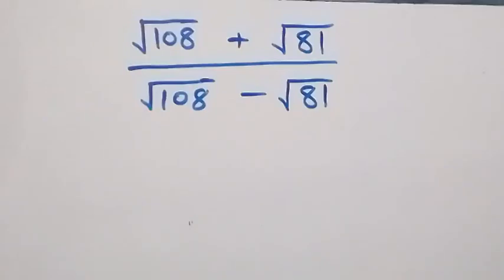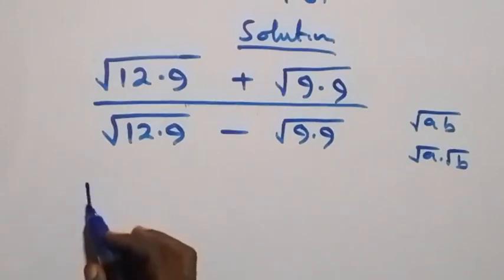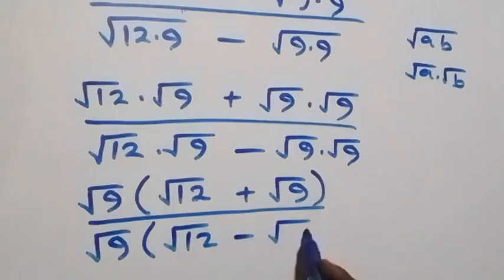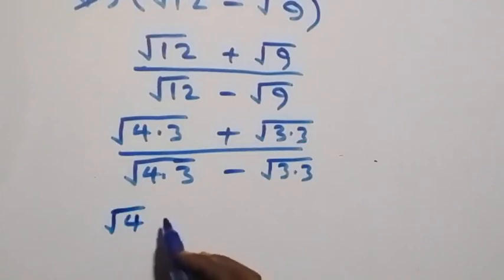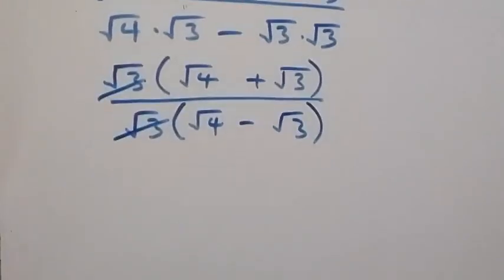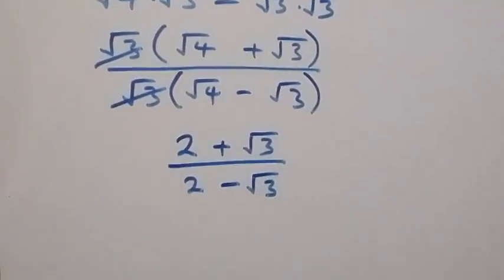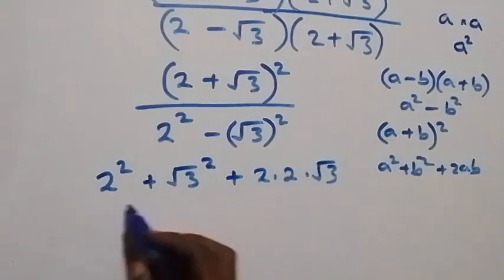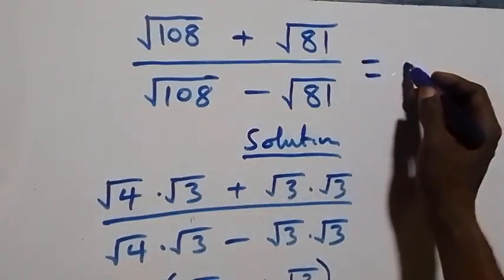Japanese | Can you solve this? | Math Olympiad